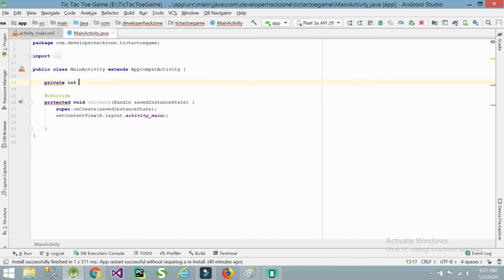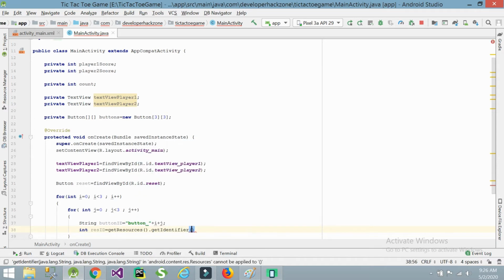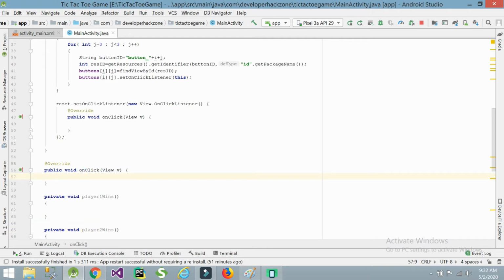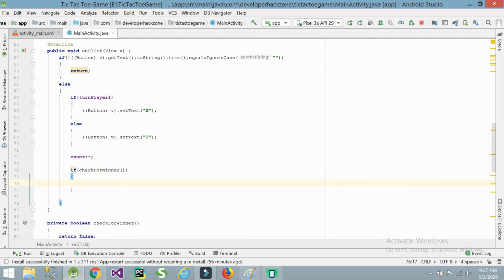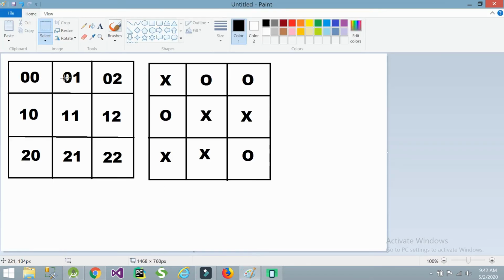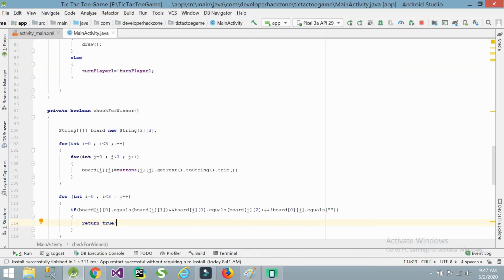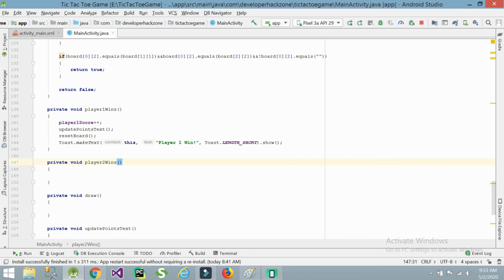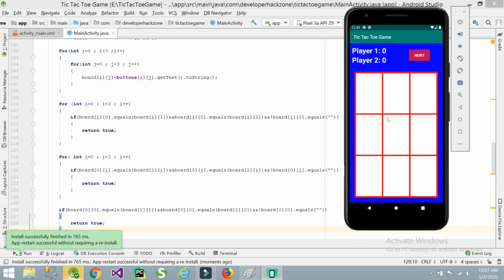How to create a Tic Tac Toe game in android part-2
In the video you can learn about how to create a Tic Tac Toe Game in Android. Beginners can start there learning from here.Just Basic application Tic Tac Toe game in android.
# Android
# Android Studio
# Android Tutorial
# Activity
# Apps and APK Files
# Activities
# Fragments
# Views and ViewGroups
# Layout XML Files
# Intents
# Widgets
# Services
# Sensors
# Android Development Tutorial
# Android Core Concepts
# Installing Android Studio
# Your First Android App
# Android Project Overview
# Android Activity
# Android View and ViewGroup
# Android Layout
# Android Fragment
# Android ActionBar
# Article TOC Test
# Android Toast
# Android TextView
# Android Buttons
# Android Web Apps Using Android WebView
# Android Programming
# Android Coding